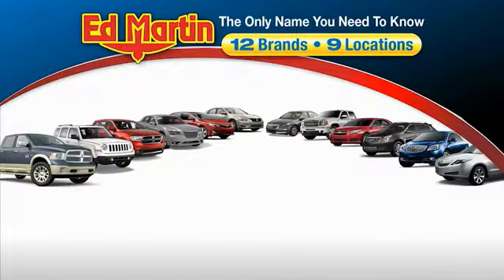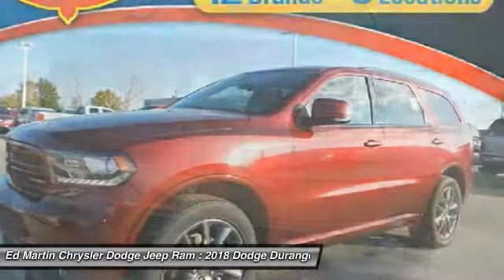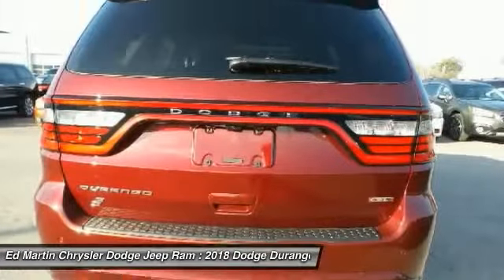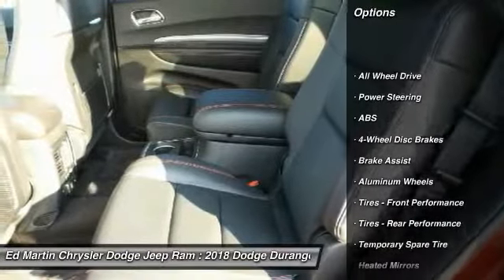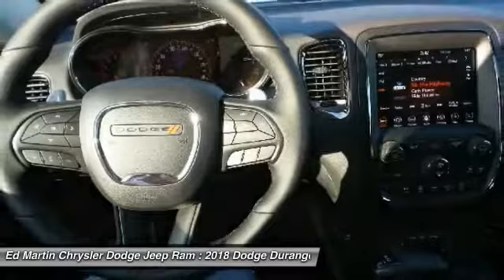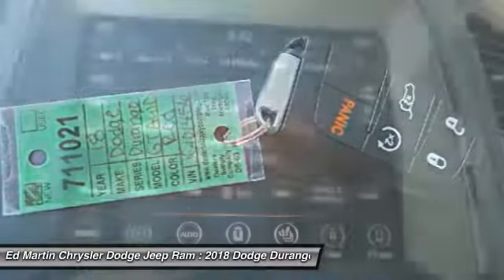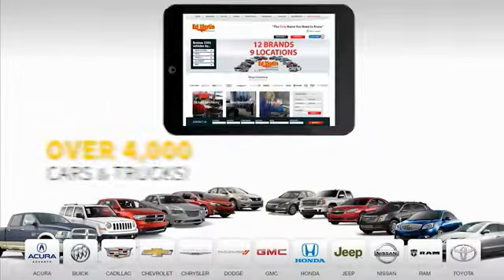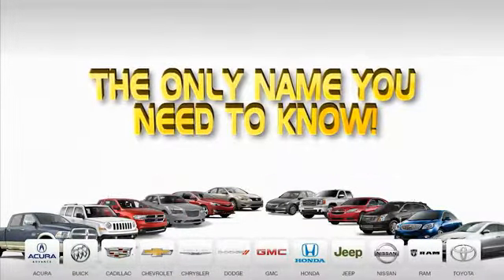2018 Dodge Durango 711021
2018 DODGE DURANGO Anderson, IN
Stock# 711021

BACK-UP CAMERA, ALL WHEEL DRIVE, LEATHER, HEATED REAR SEATS, HEATED FRONT SEATS, HEATED STEERING WHEEL, BLUETOOTH, REAR PARKING AID, MP3 Player, CHILD LOCKS, 3RD ROW SEAT, KEYLESS ENTRY, 25 MPG Highway, SAT RADIO, POWER LIFTGATE, ALLOY WHEELS!.We use MARKET BASED PRICING & HASSLE FREE PRICING here at ED MARTIN! This means we align asking prices with market data for each particular vehicle we sell. The end result is a GREAT PRICE FOR YOU! We have found that if we do not offer a competitive price online, we become obsolete in an ever changing vehicle market! Come to Ed Martin and experience the difference of doing business with industry leaders! Ed Martin has been offering the highest quality new & pre-owned vehicles since 1955. Call today for details on any of them!